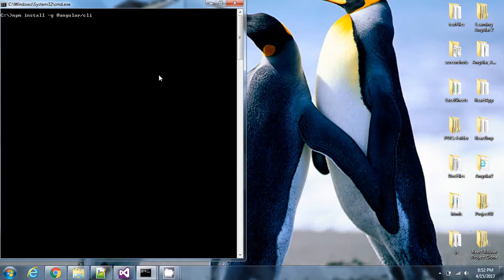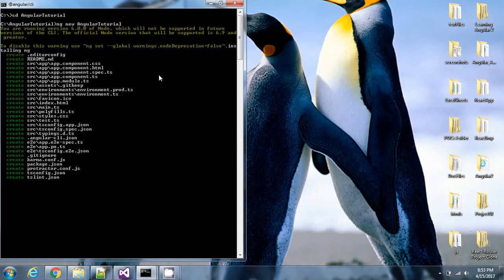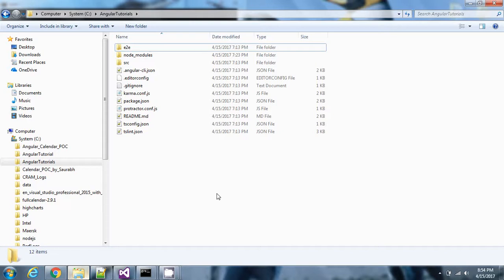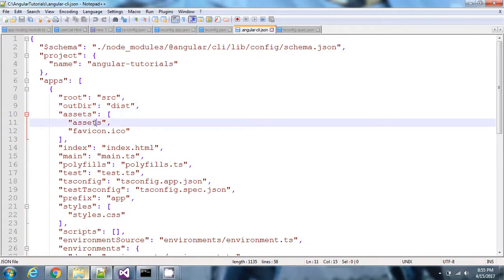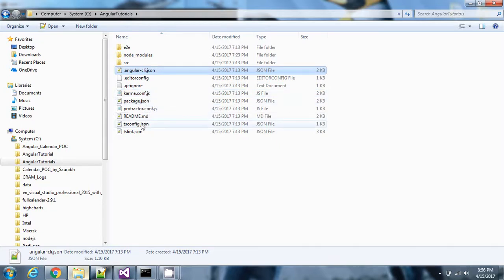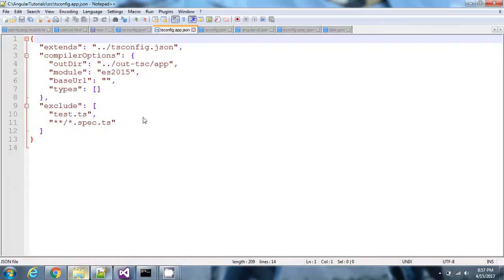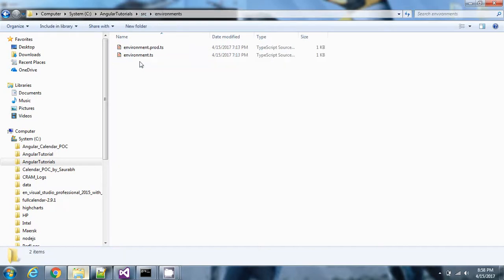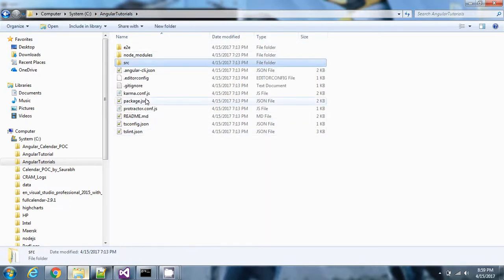Angular 2 Beginner Tutorial #3 : Setting up the angular application using angular-cli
This videos shows the usage of angular-cli tool to generate a scaffold structure for your angular application. It also explains the usage of various files generated by the client.